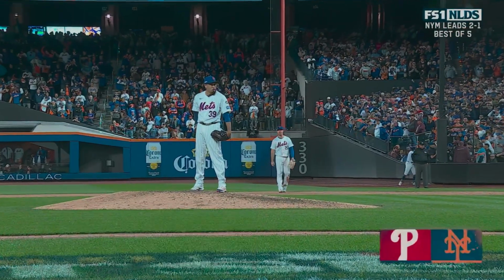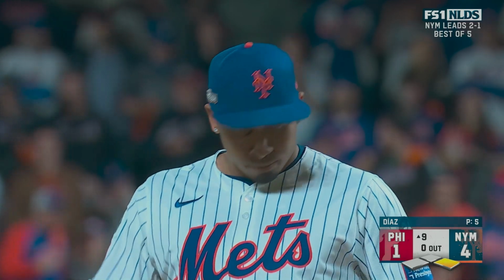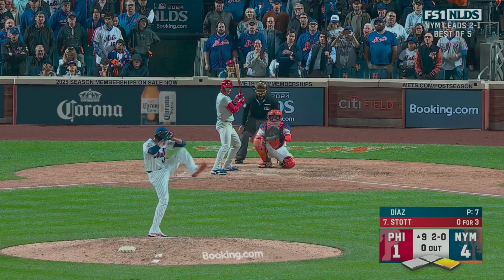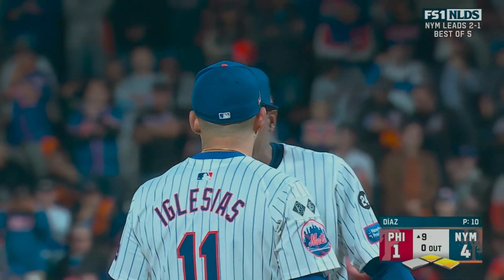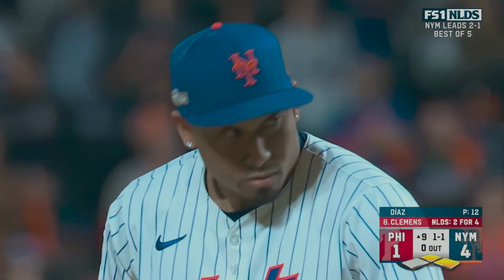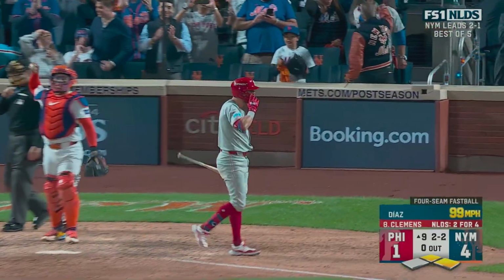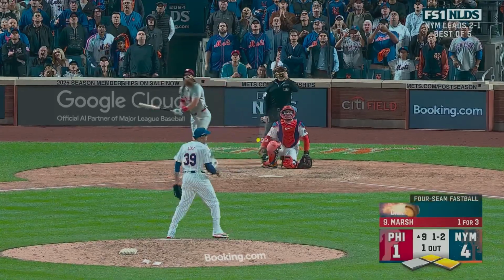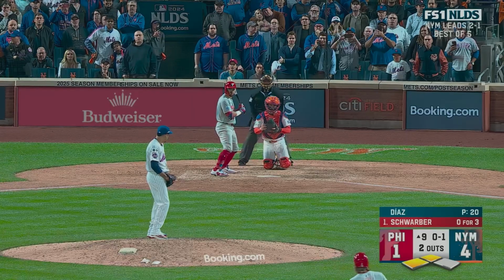Edwin Diaz Closes Out the Phillies to Send the Mets to NLCS!!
Highlight from New York Mets vs Philadelphia Phillies Game 4 | 10/9/24 | 2024 MLB Postseason